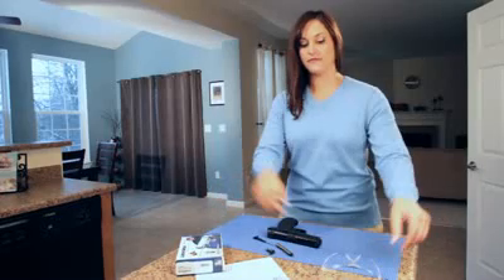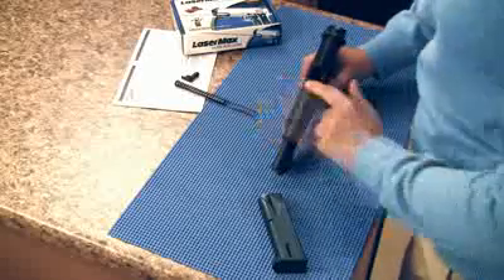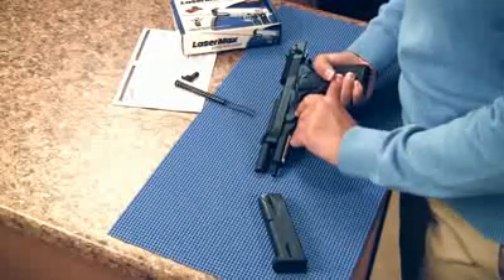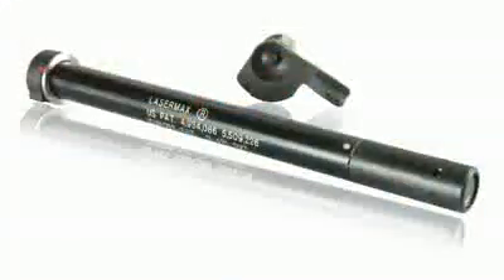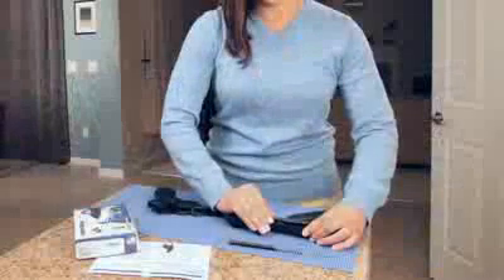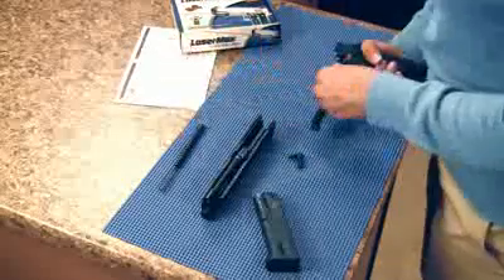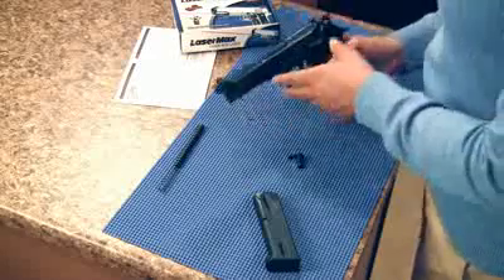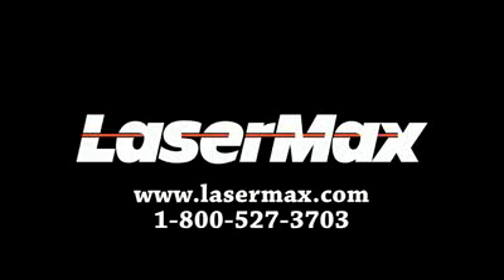LaserMax Guide Rod Laser Install for Beretta / Taurus